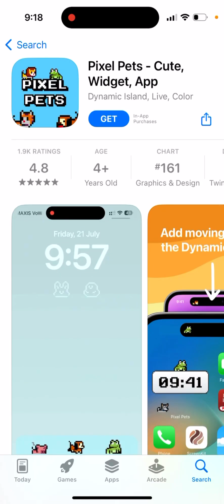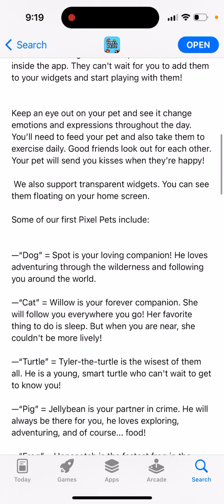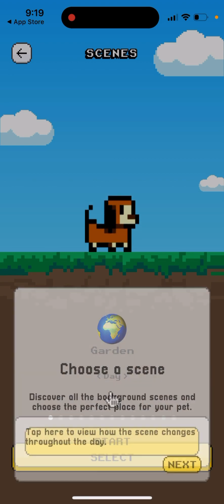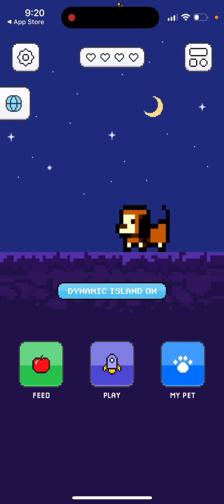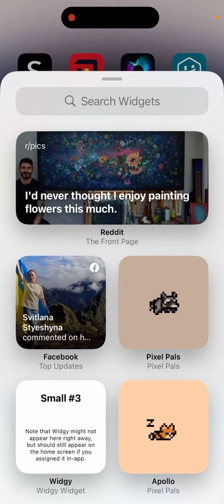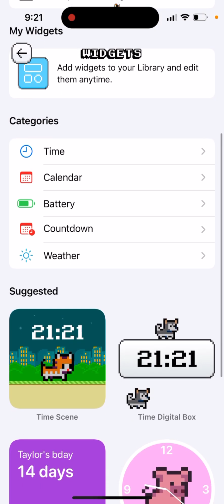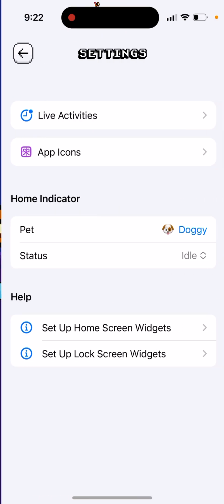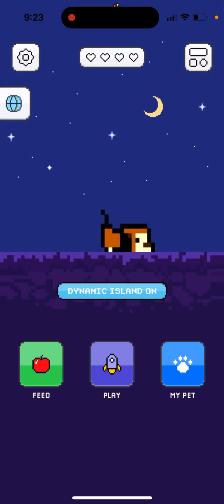Pixel Pets - cute widget app - how to use